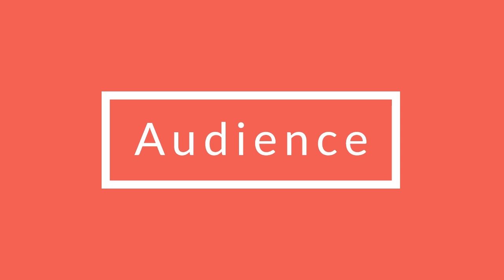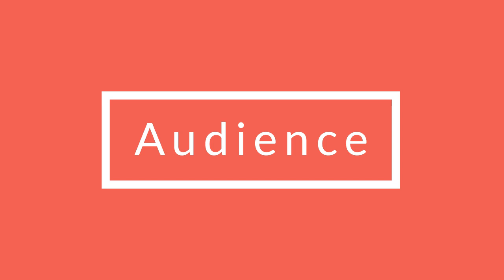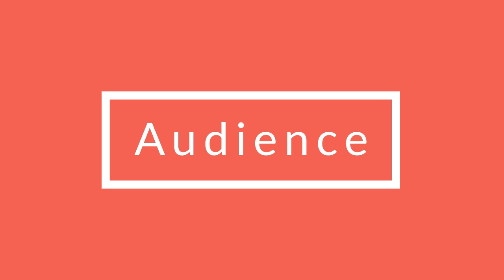21 Podcast Recording Tips For Polished Episodes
Recording great audio takes some practice, but you can skip a lot of the trial-and-error with these podcast recording tips. No amount of editing will make terrible source audio sound great so practice these to-the-point strategies to capture clean podcast recordings from the start.